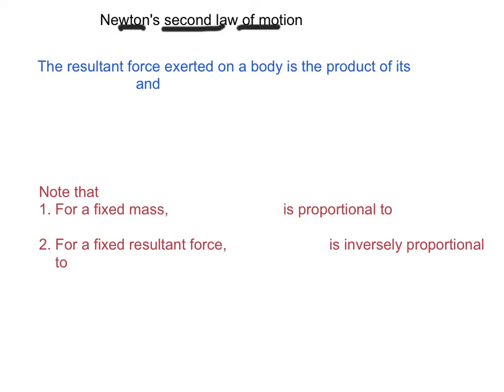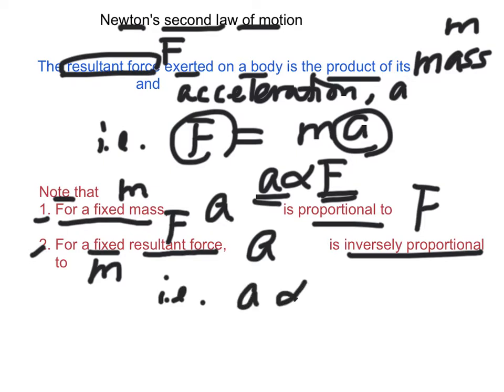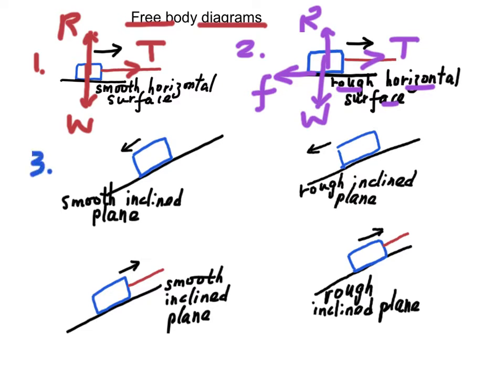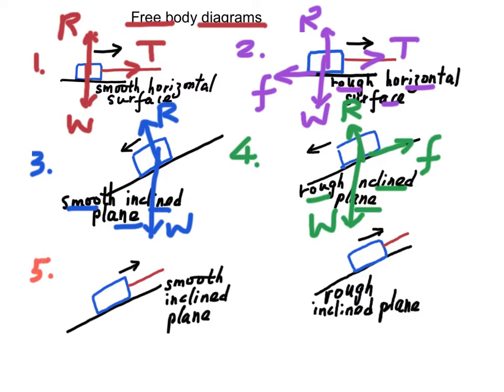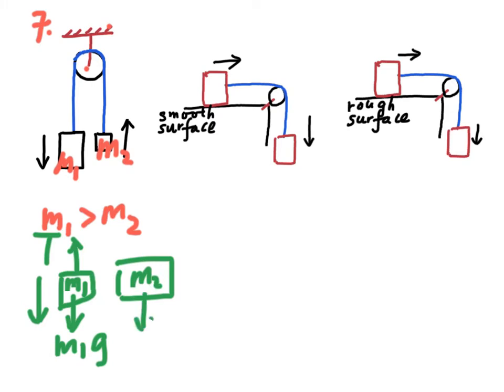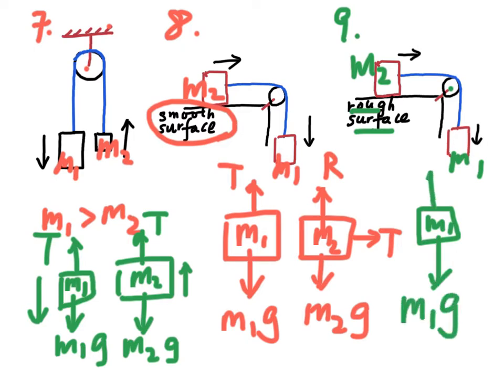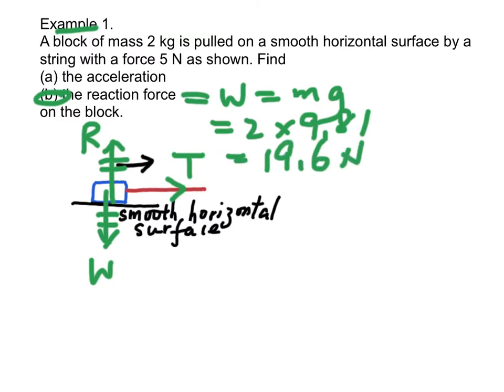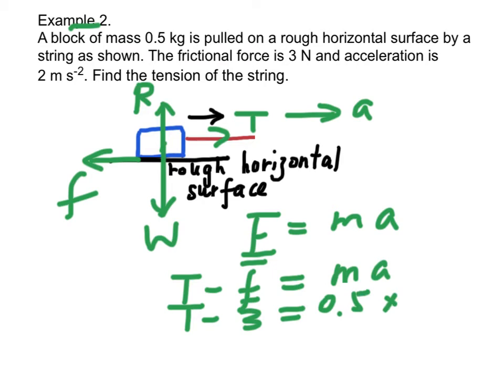Chapter 6. Force (Part 2)